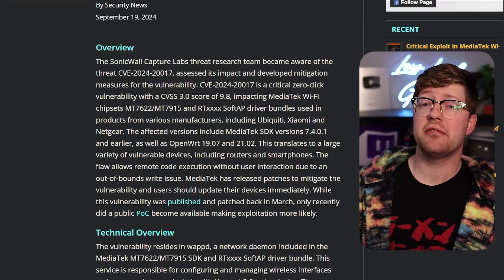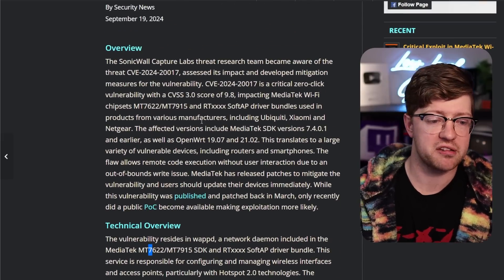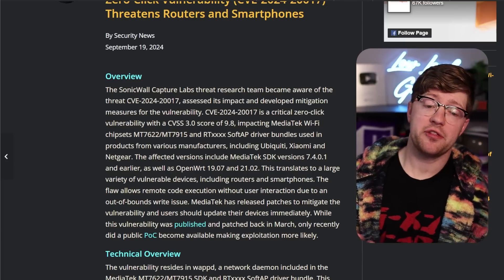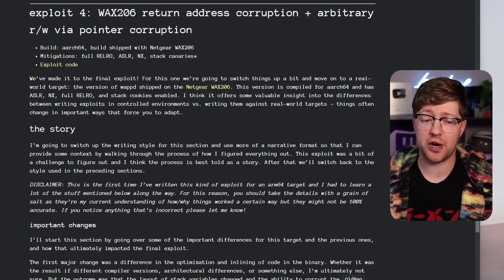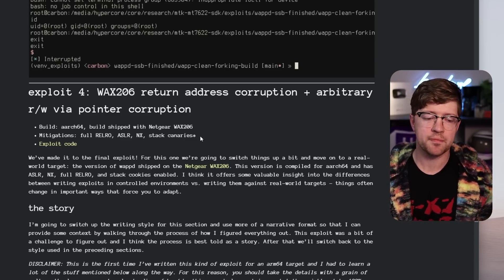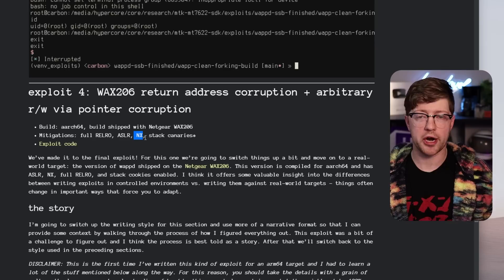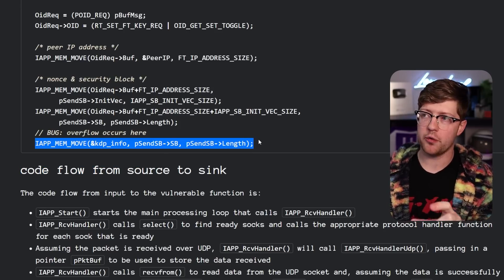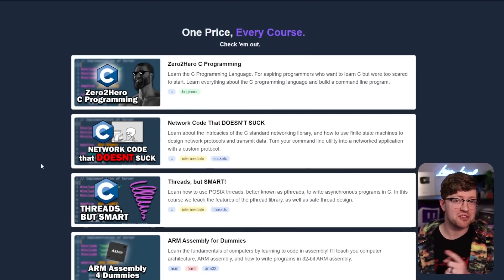critical vulnerability in wifi chipsets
Software has to get better than this!